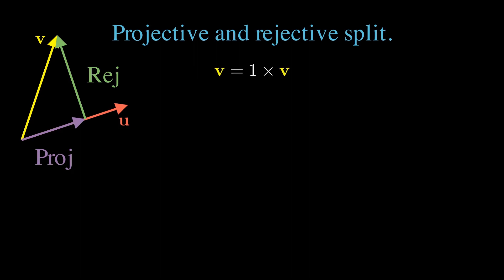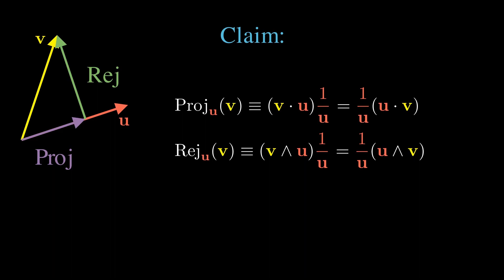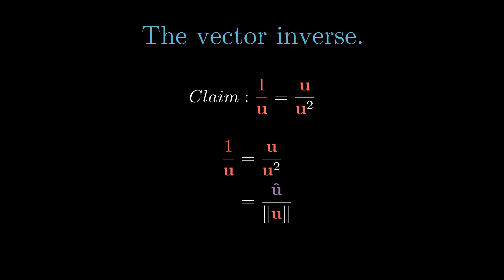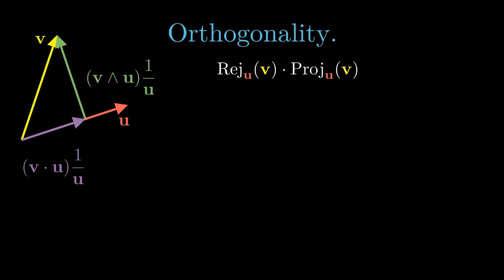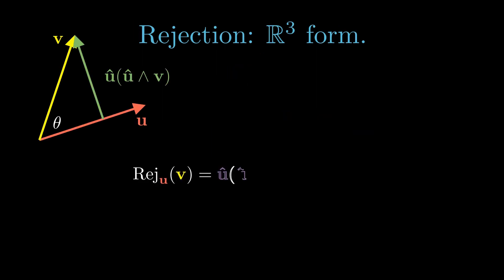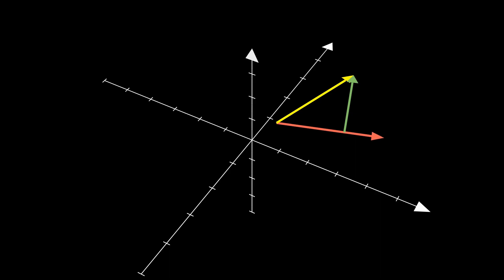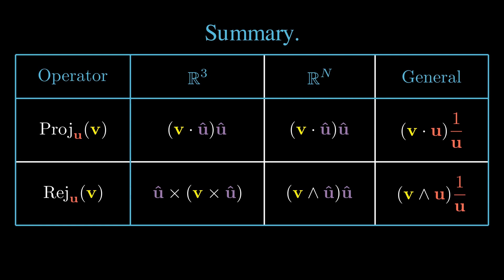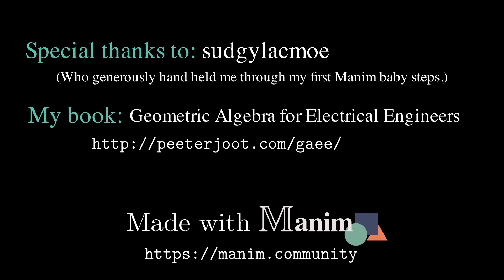Projection and rejection with geometric algebra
In this video, we determine the geometric algebra form of the vector projection and rejection operators, and discuss some of the subtleties of those expressions.

We utilize the trick of multiplying by a special representation of one, which lets us decompose a vector into a projective and rejective component.

This provides us with multivector expressions for the projection and rejection of one vector with respect to another.

We will justify the projection and rejection identifications of the decomposition that we find, showing that the projection is the portion of the vector that lies in the direction of the reference vector, and that the rejection is the component of that vector perpendicular to the projection.

We also derive the conventional (triple cross product) vector algebra form for the rejection.

Finally, we summarize all the results.

If you liked this video, you may be interested in my book, Geometric Algebra for Electrical Engineers, available in hardcover or softcover on amazon:

An electronic (PDF) version of the book is available on my blog here: